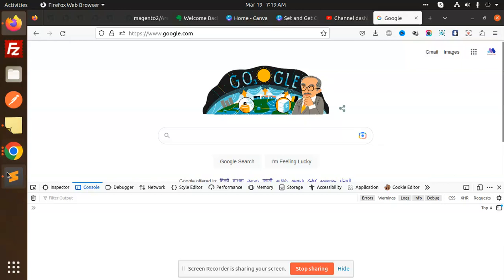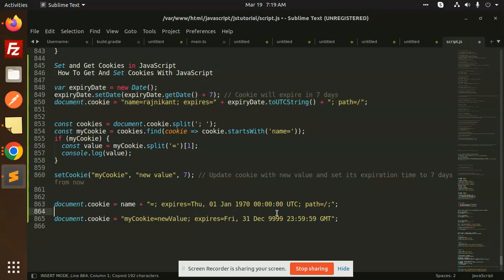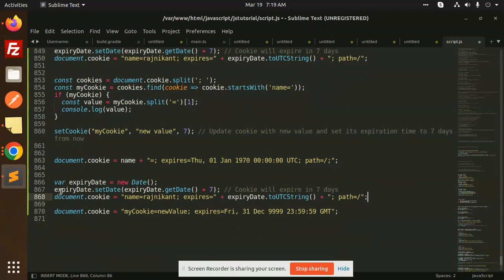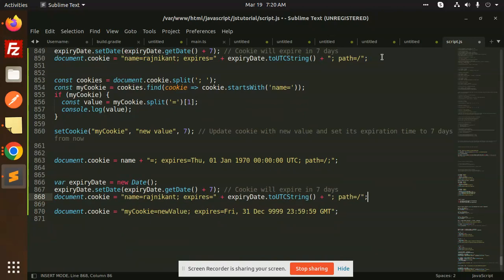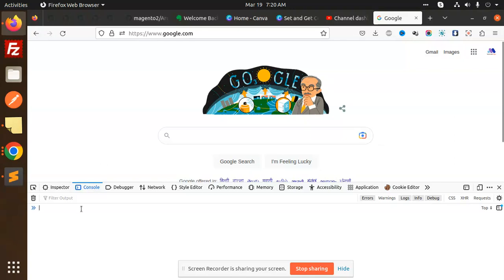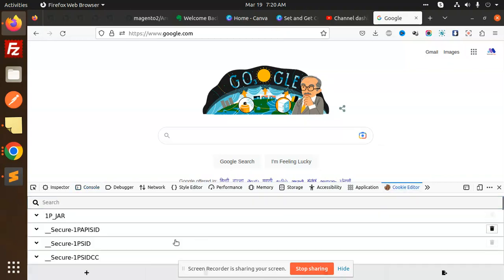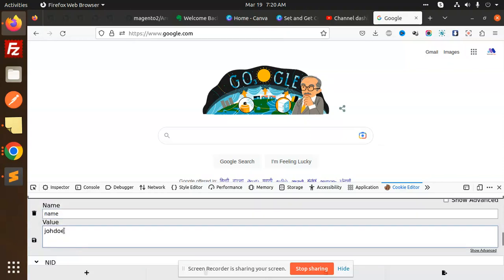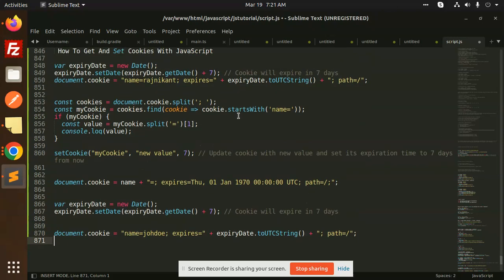Update and Delete cookie in javascript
Nest